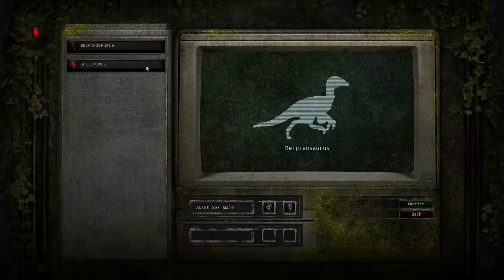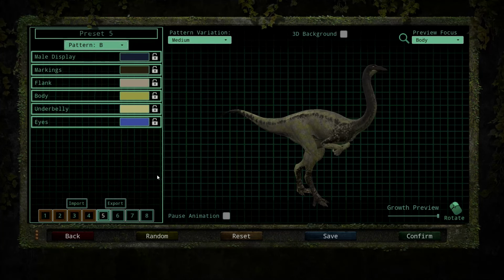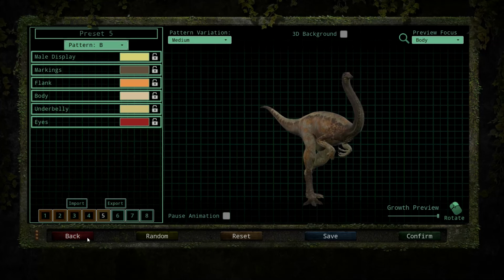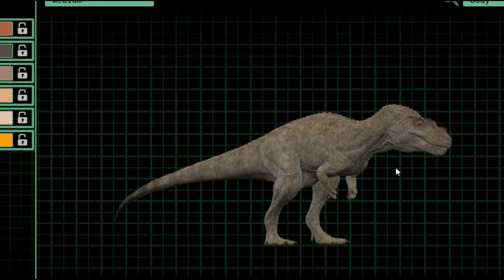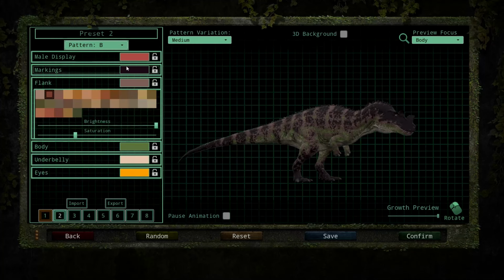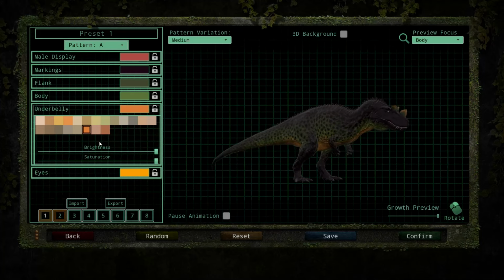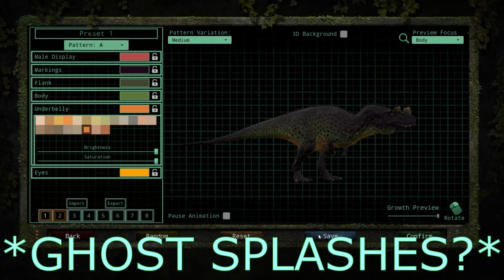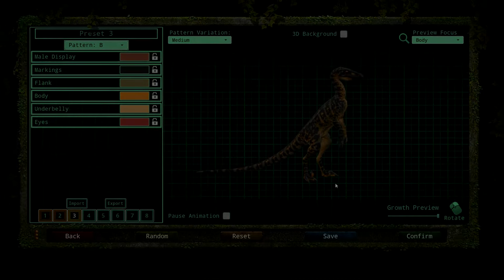THE ISLE UPDATE 6.5 Thoughts: A SYNOPSYS WITHOUT ADHD MEDS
I was part of the Isle update 6.5 testing. And with chaotic friends, I decided to make a crazy video synopsis.

These are some quick thoughts on what I have seen on Dinos and what you can expect when it comes out.

You can expect some quick vids soon.
chapters are as follows
0:00 - start intro
0:50 - danger duck
2:00 - danger duck colors
4:00 - gallimimus
5:00 - Draco  tangent
5:20 - Galli colors
7:00 - Cerato
9:15 - Cerato color quest
11:30 - Troodon
13:00 - Troodon Colors